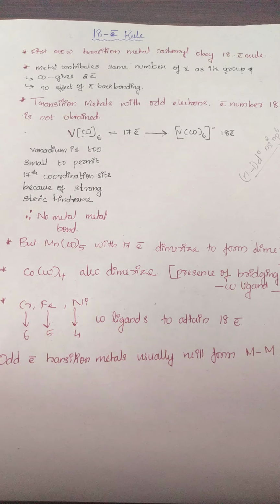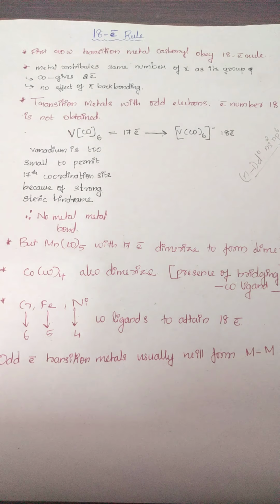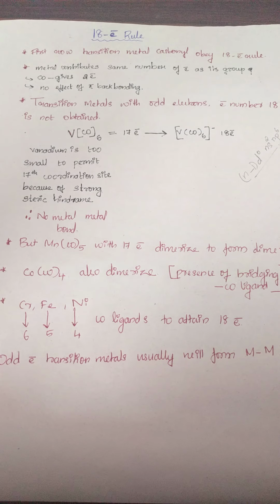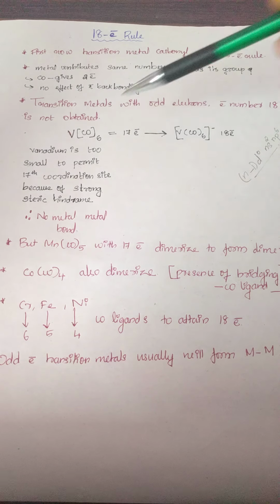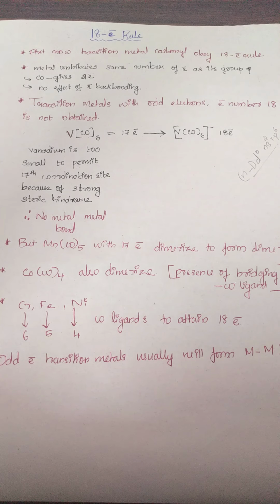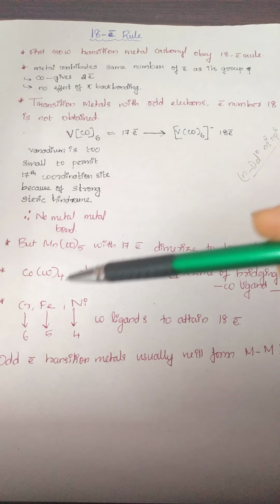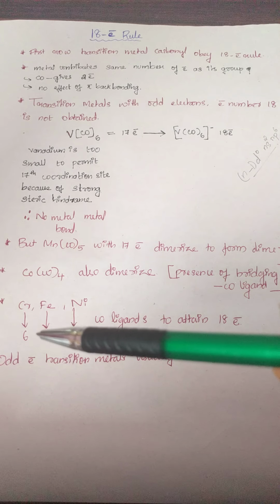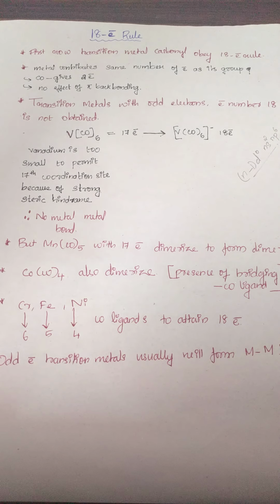Eighteen Electron Rule